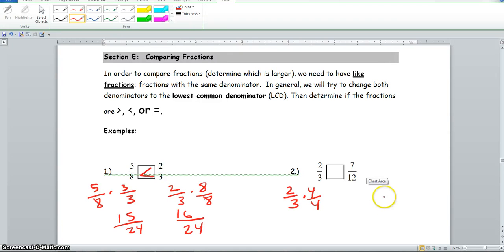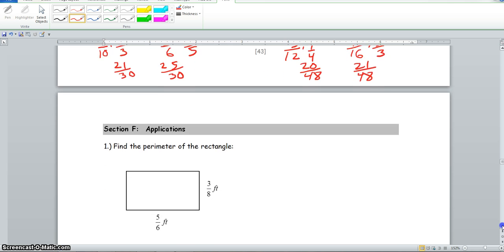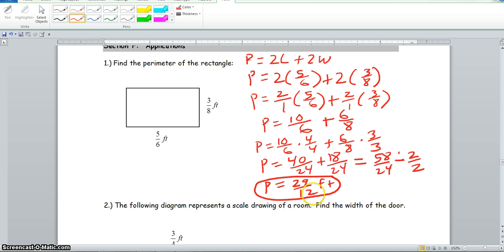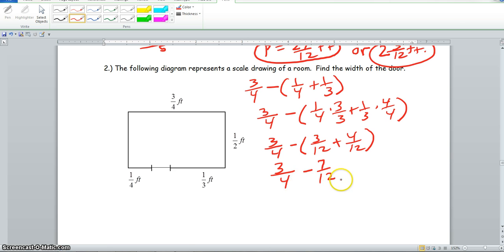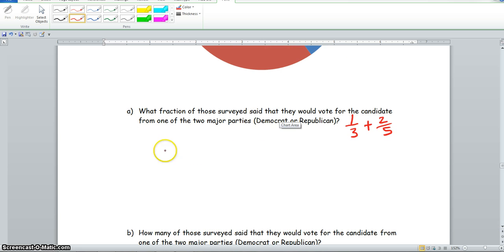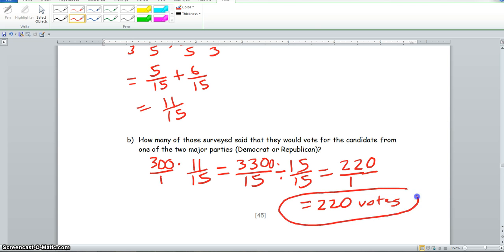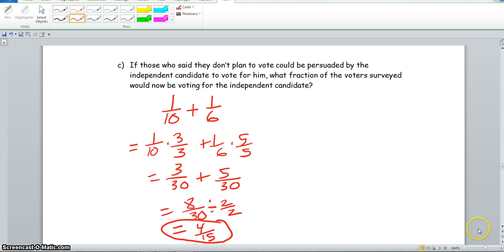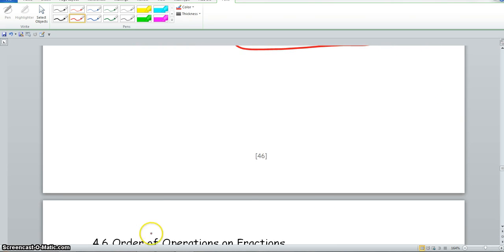MAT 019 Sections 4 4 4 5 Video 2 of 2